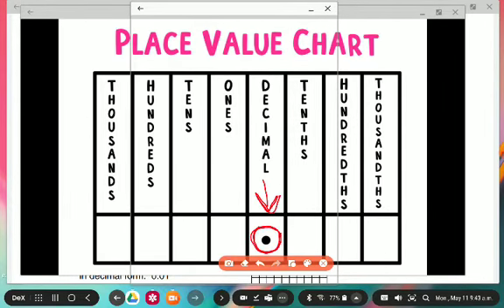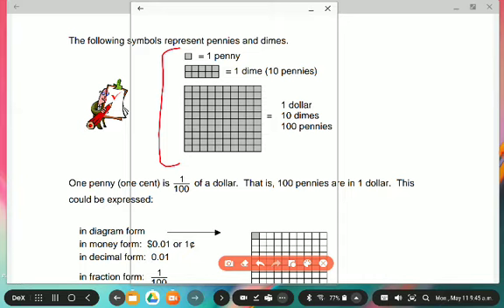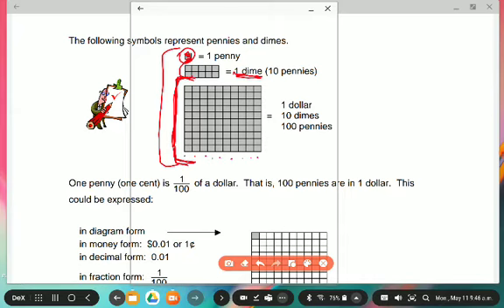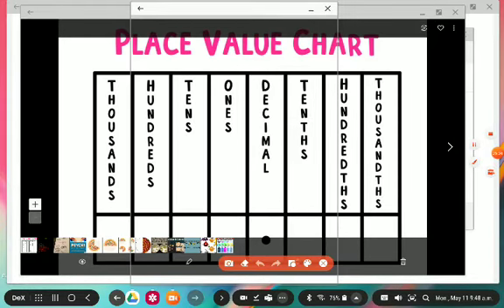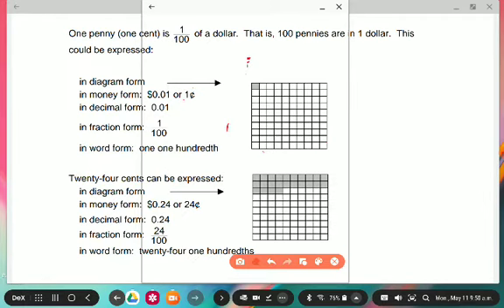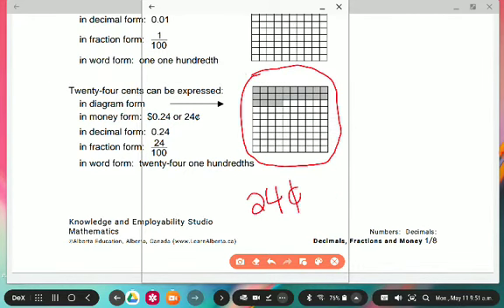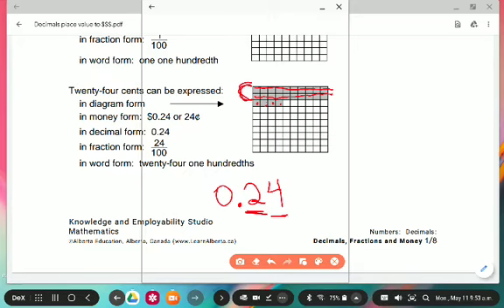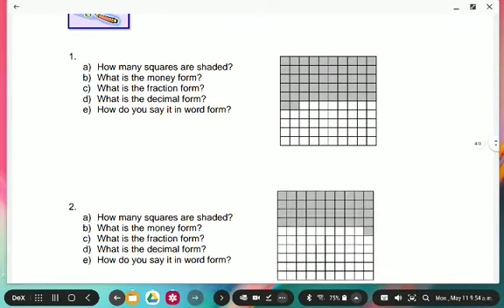Decimals place value to $$$